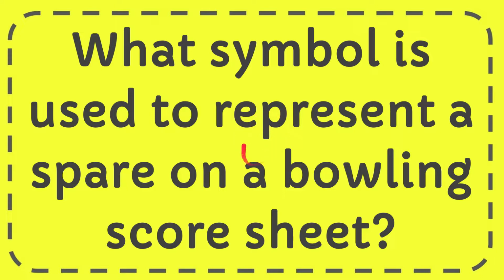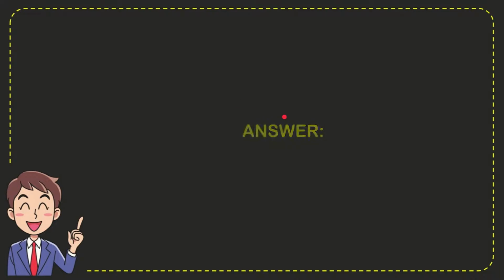What symbol is used to represent a spare on a bowling score sheet?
What symbol is used to represent a spare on a bowling score sheet? NEW VIDEO#